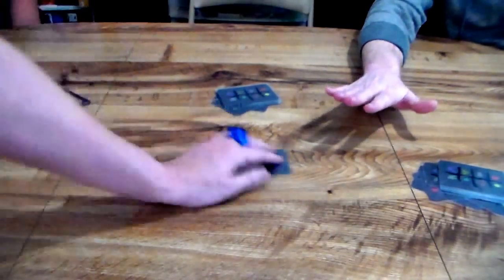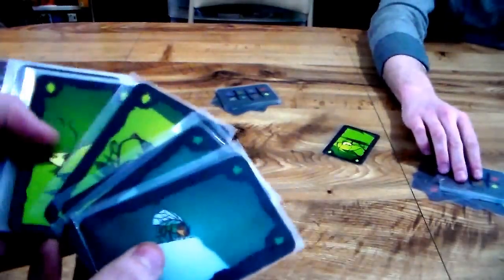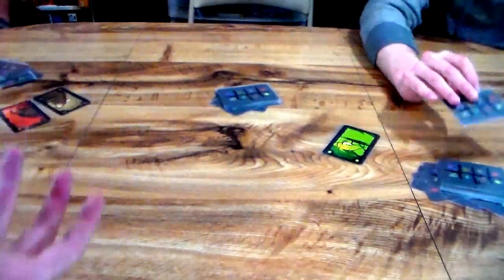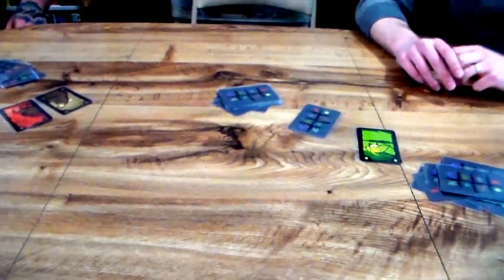Cockroach Poker Review - w/ Game Vine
Check out today's review of this small bluffing card game, "Cockroach Poker". The gang is all here and we tell ya what we think.